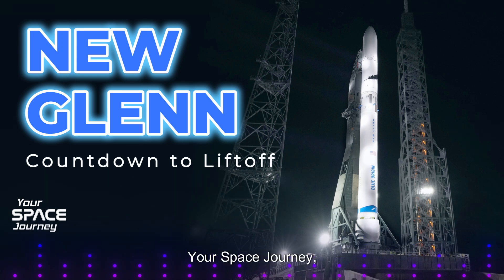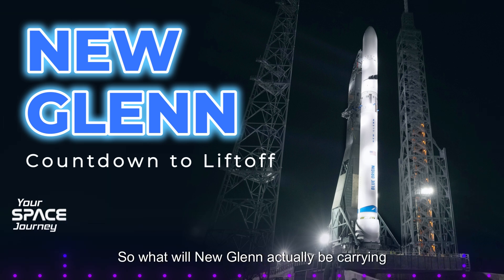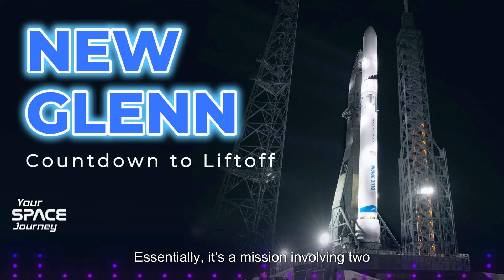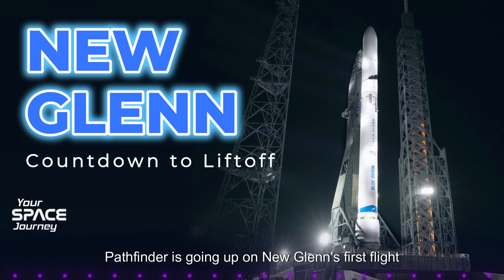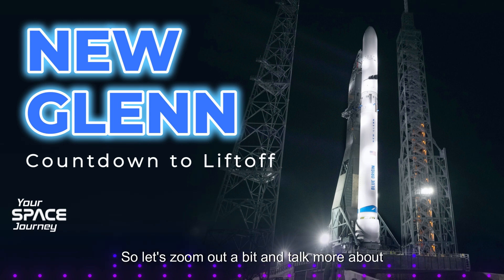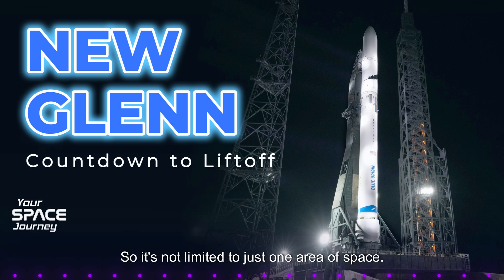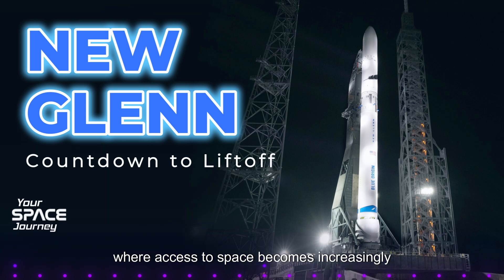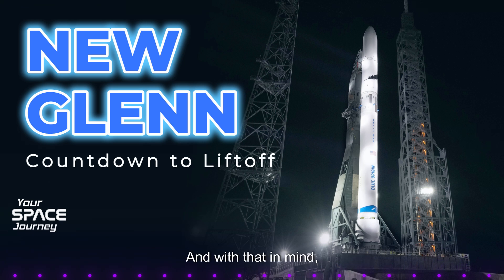(Podcast) Countdown to Liftoff: New Glenn's Inaugural Mission Carrying Blue Ring Pathfinder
Discover the groundbreaking innovations that are transforming space exploration! In this deep dive, we unpack Blue Origin's massive New Glenn rocket and the revolutionary Blue Ring Pathfinder mission.

Key Highlights:
• New Glenn: A game-changing heavy-lift rocket capable of lifting 100,000 pounds to Earth orbit
• Blue Ring Pathfinder: A versatile space platform testing next-generation space infrastructure
• American-made engines and cutting-edge space technology
• Potential implications for scientific research, space tourism, and national security

What you'll learn:
• How reusable rockets are making space access more affordable
• The future of space mobility and infrastructure
• Exciting developments in commercial spaceflight